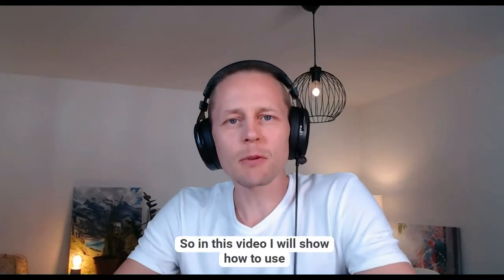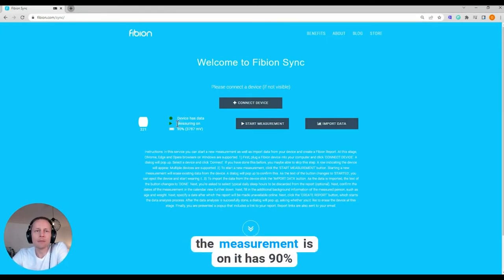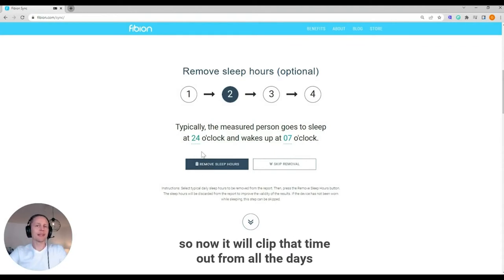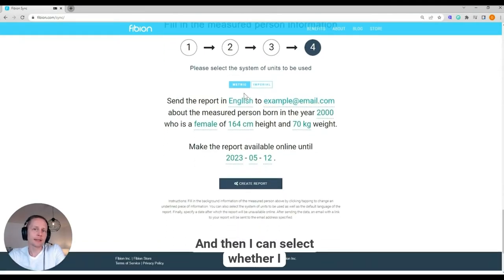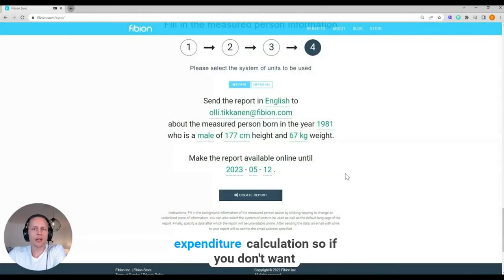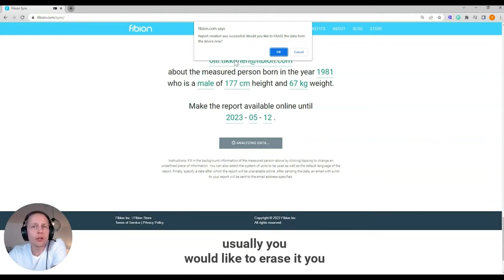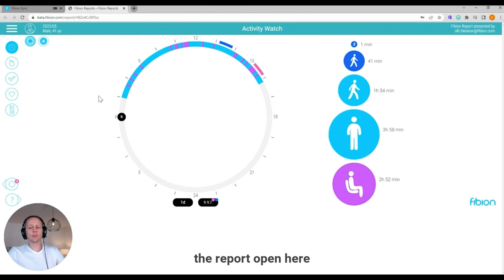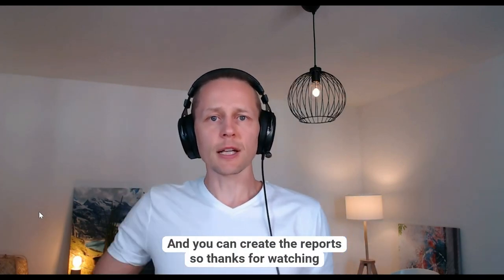How to use Fibion sync tool in Chrome to create Fibion reports?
This video shows how to create Fibion participant feedback reports using the Chrome browser tool. It provides a convenient way to use Fibion in different projects.

Discover Innovative Measurement Solutions for Your Research 🌟:
🆕 Elevate your research with Fibion SENS, the next-gen tool for monitoring physical activity and sedentary behavior. Discover the future

🥇 Advance your health studies with the Fibion Device, a gold standard in sedentary behavior and physical activity monitoring. Explore our research tools

🔎 Gain deeper insights into physical activity and health with Fibion Insight. Transform data into knowledge

🕒 Understand your body's natural rhythms better with our advanced circadian analysis tool.

💤 Looking for a deeper insight into your sleep quality? Discover our comprehensive sleep analysis tool

🔍 Unlock the secrets of your sleep and improve your health with our cutting-edge technology. Explore now

🔍 📚 Explore our HRV Article Collection for insights on Heart Rate Variability

🔍📝📘 Discover detailed insights in our extensive Experience sampling method (ESM) Article Collection

🔍📝📘 Discover insights into Fibion SENS technology in our extensive article collection

🔍📝📘 Discover insights on sleep patterns and health impacts in our extensive Sleep collection

💡📈For an introduction to the fundamental aspects of HRV, consider revisiting our Ultimate Guide to Heart Rate Variability

🌱📖Begin learning about EMA with our guide, "Introduction to Ecological Momentary Assessment (EMA)", ideal for EMA research beginners

🏗️📊 Gain foundational ESM insights with "Introduction to Experience Sampling Method (ESM)" for a comprehensive overview